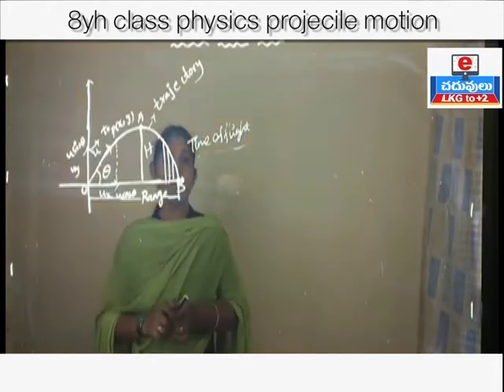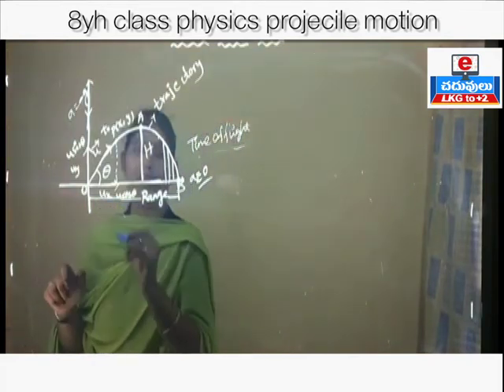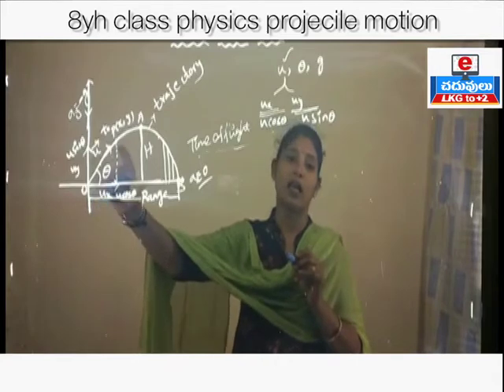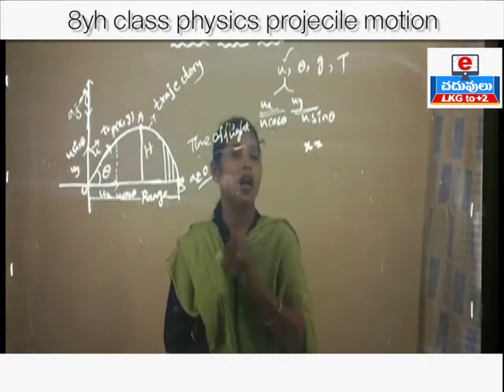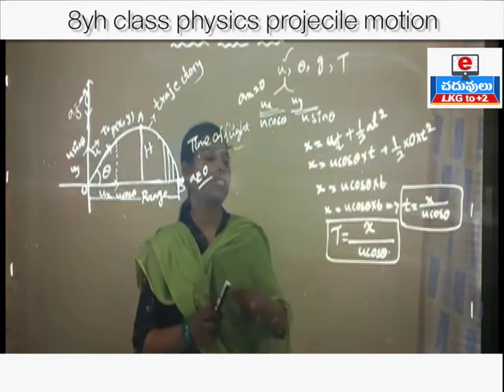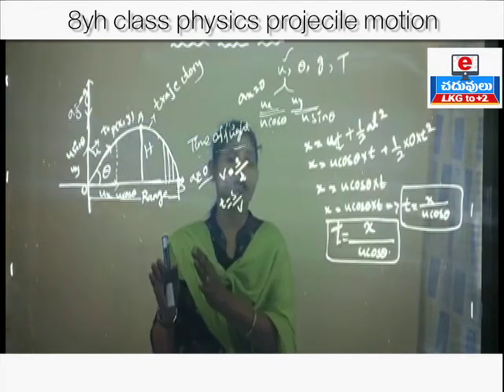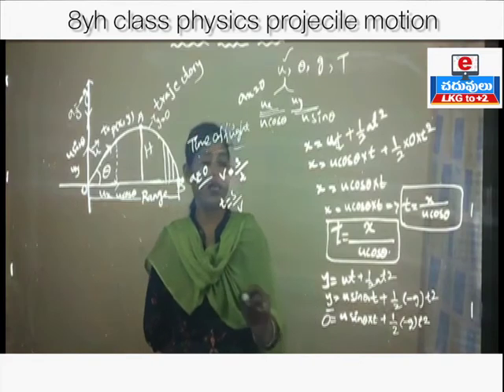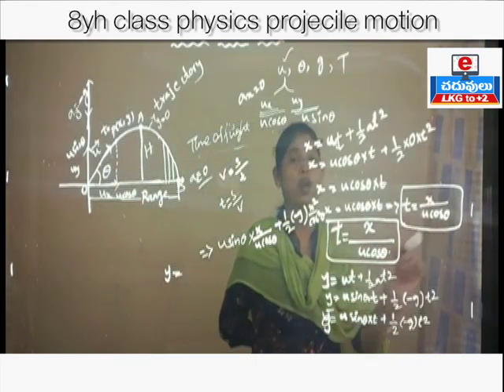8th CLASS || PHYSICS || PROJECILE MOTION || E Chaduvulu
8th CLASS || PHYSICS || PROJECILE MOTION || E Chaduvulu

24 hour Education Lessons Uploded